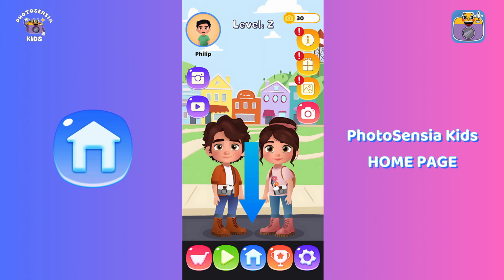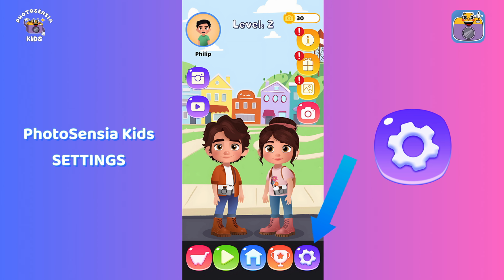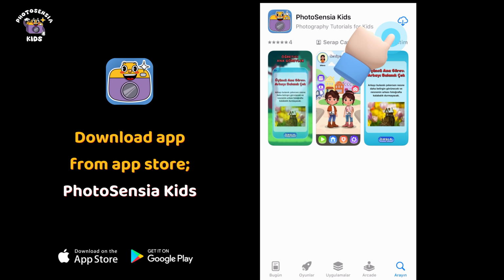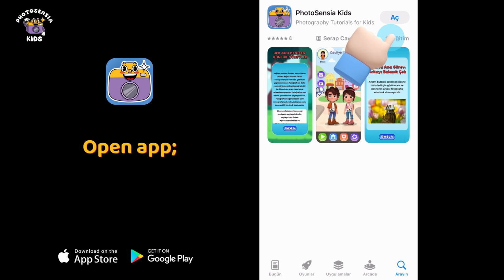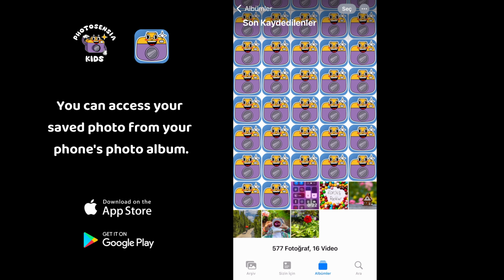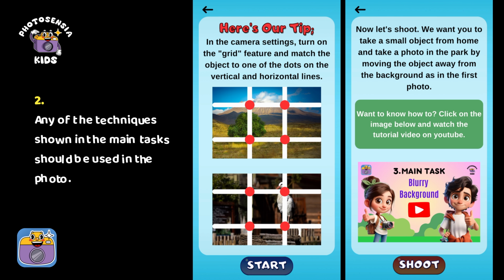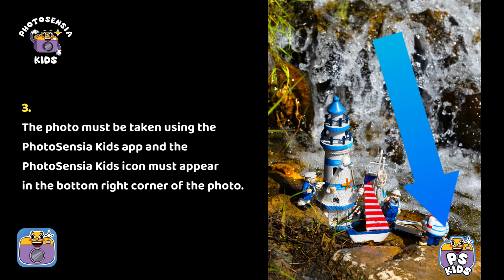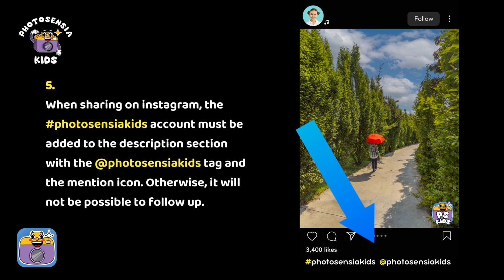Educational App for Kids : PhotoSensia Kids App User Guide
In this video we explain how to use PhotoSensia Kids app and what the buttons you see in the app mean.

“PhotoSensia Kids App” download links;

Kids Learning Apps
Educational Kids Games
Apps to Improve Intelligence for Kids
Fun Apps For Kids
Educational Video Apps for Kids
Apps with Parental Control
Educational Apps For Kids
Best Apps For Children
Kid Apps For Skill Development
Safe Child Apps
Photography Teaching Apps For Kids
Mobile Photography